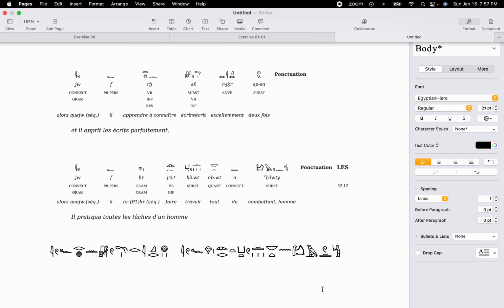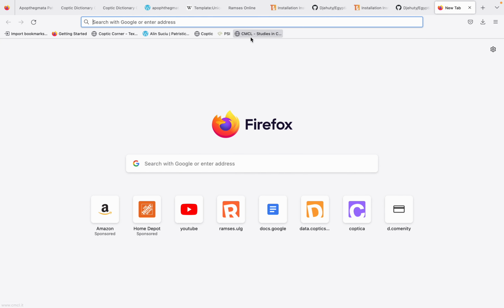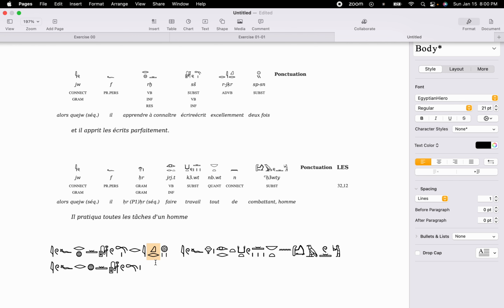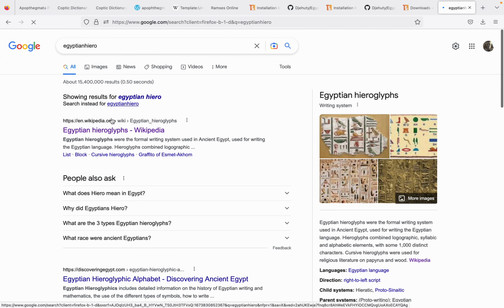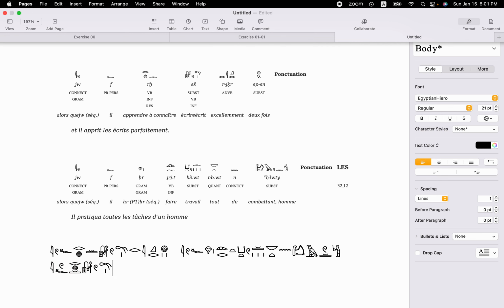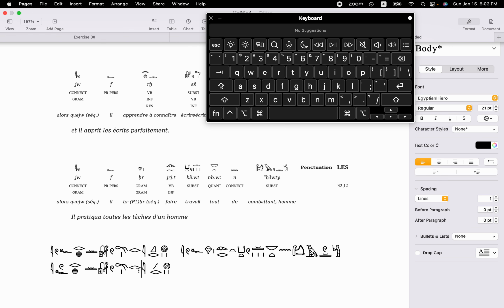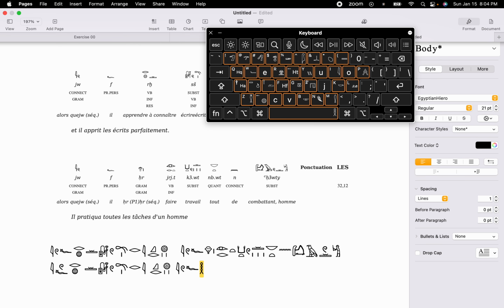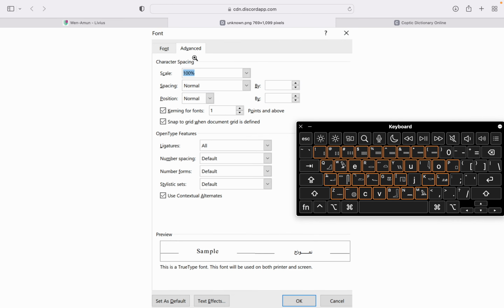Late Egyptian Essentials 09 - How to type in hieroglyphs with proper formatting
A short video to demonstrate how to type hieroglyphs in little squares using Pages, Keynote, or Word without having to use graphics files. Involves setting up an Egyptian keyboard and installing a font with automatic ligatures. Check it out!